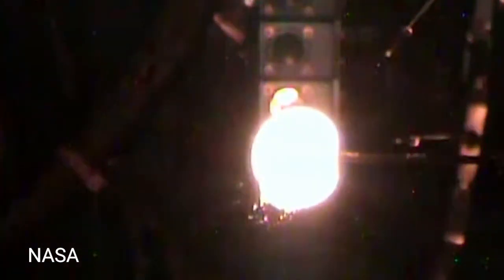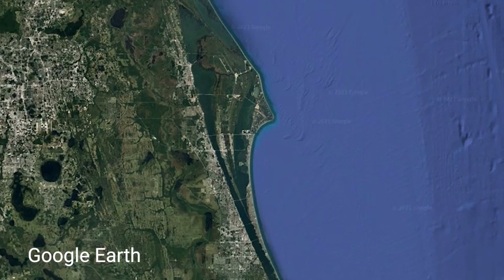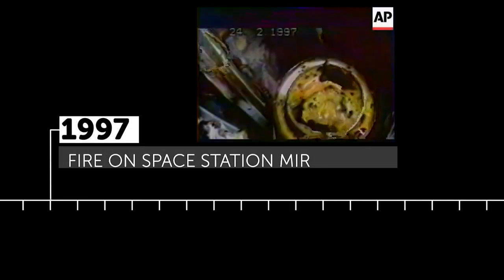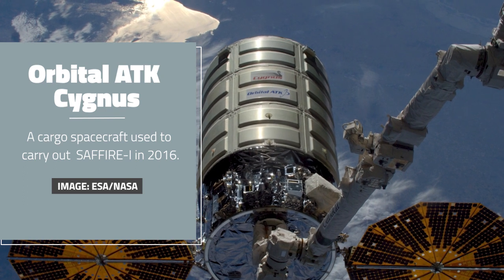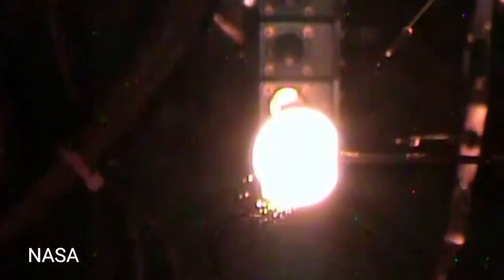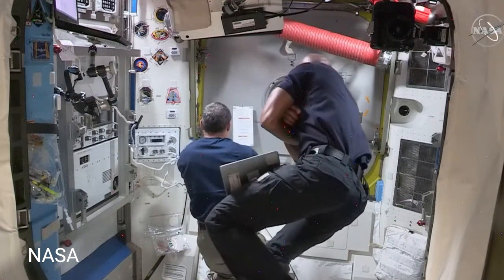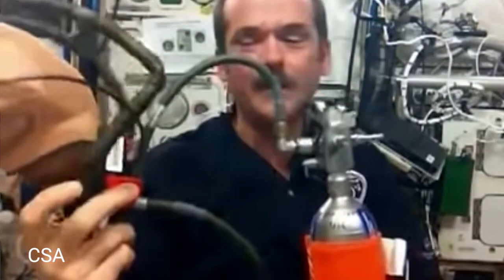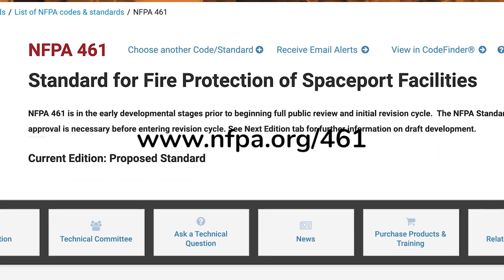The Final Frontier: Fire Protection on Spaceships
As commercial space travel becomes a reality and NASA sets its sights on sending astronauts to the moon and Mars in the coming decades, this episode of Learn Something New™ by NFPA Journal® examines fire protection for spacecraft. What does ongoing research into this topic look like, and what are the current standard operating procedures for a spacecraft fire? Currently, NFPA is in the early stages of developing a new standard for spaceports.